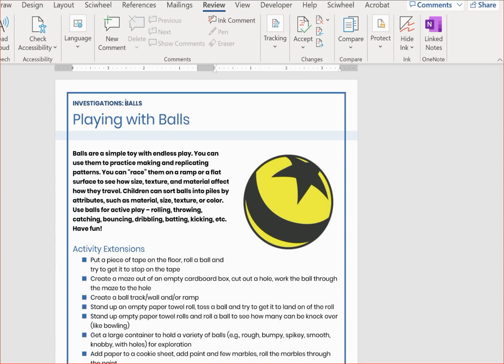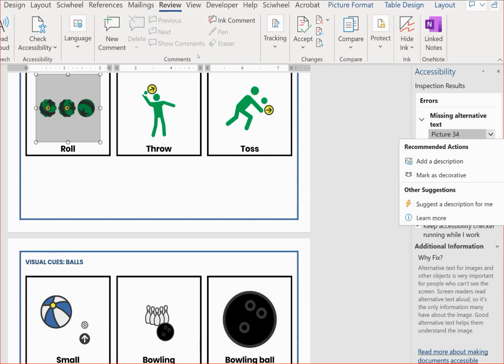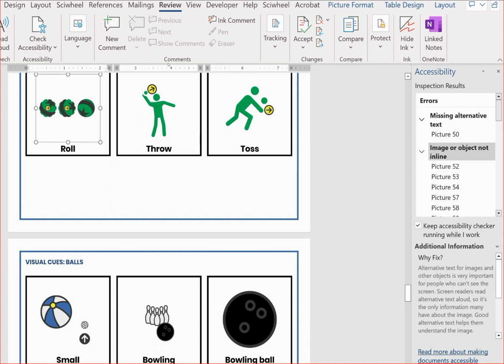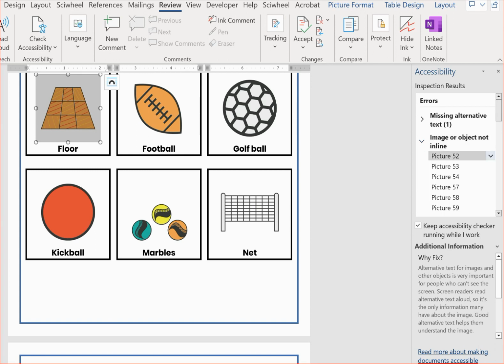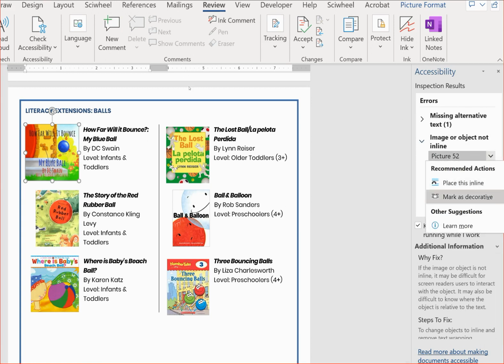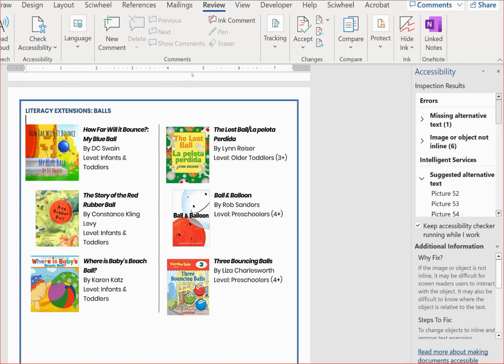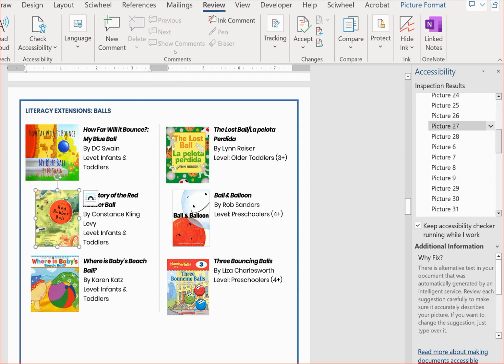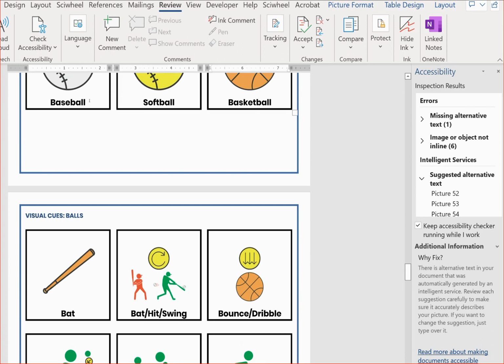Accessibility checker Word